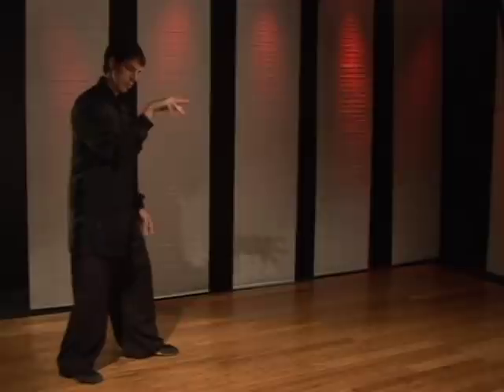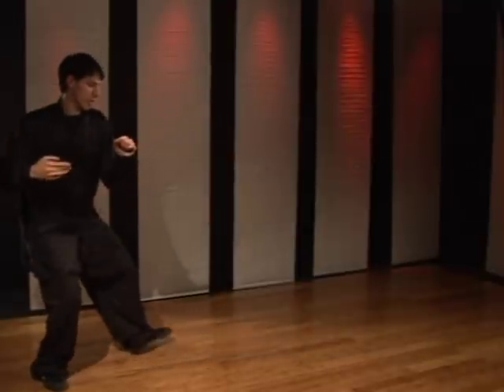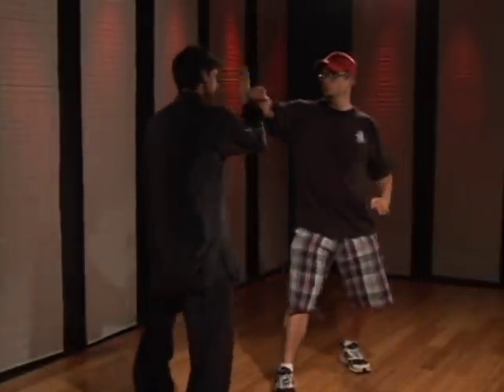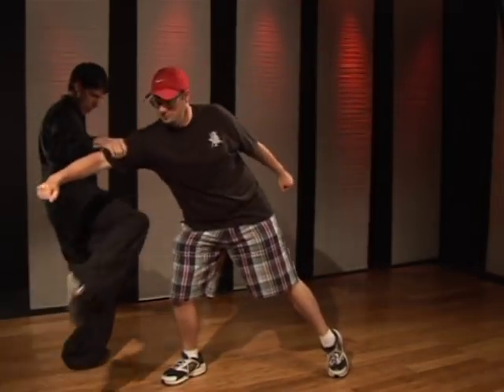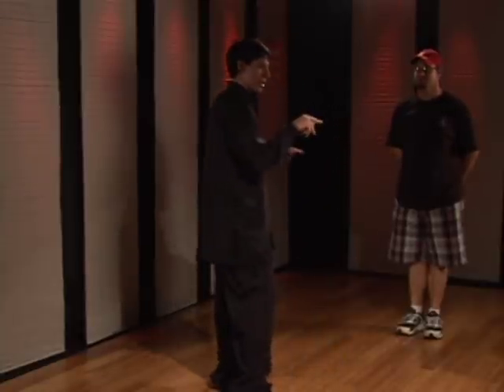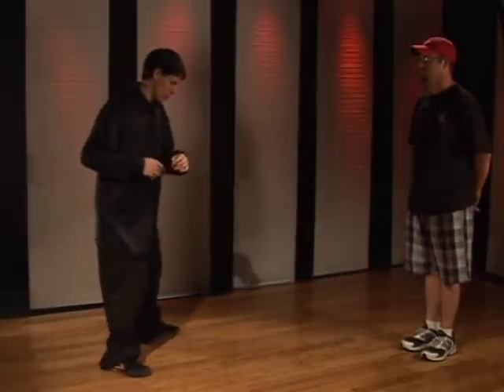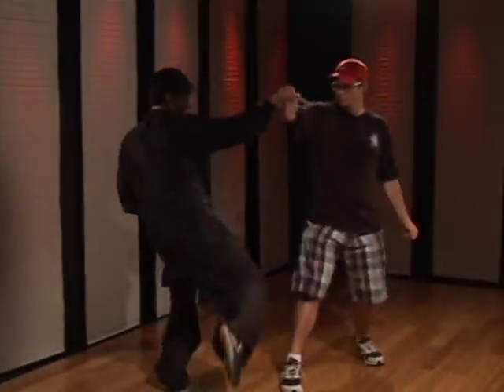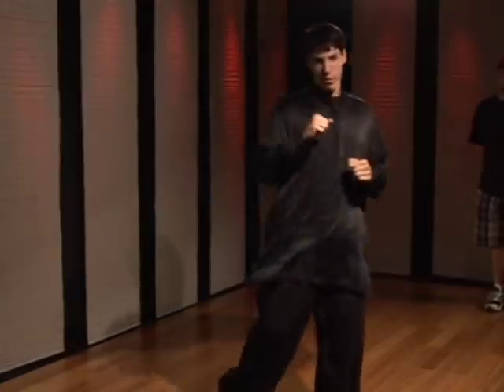Praying Mantis Kung Fu Fighting : Praying Mantis Kung Fu: Outside Block Round Kick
Step to the side to avoid an opponent's attack in kung fu fighting. Learn how to do praying mantis kung fu outside block round kicks in this free martial arts video from a black belt instructor.